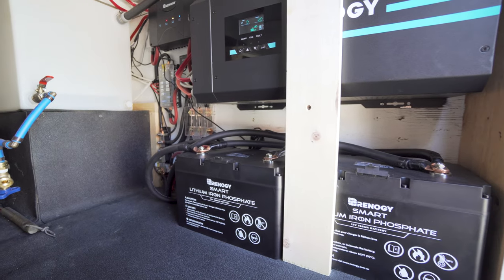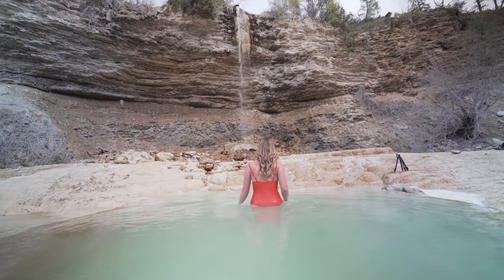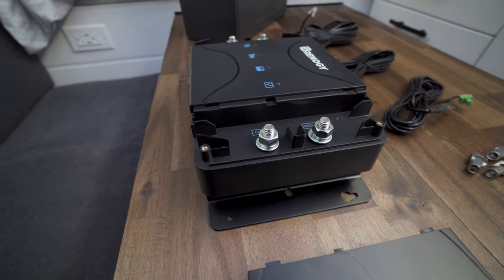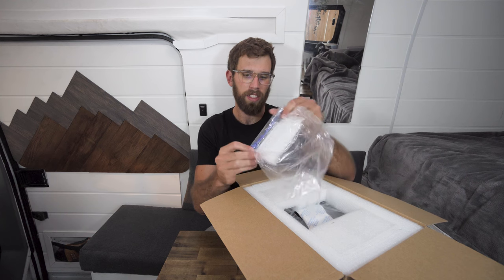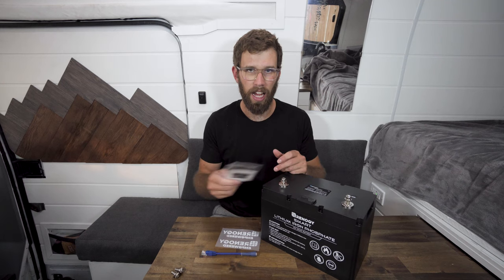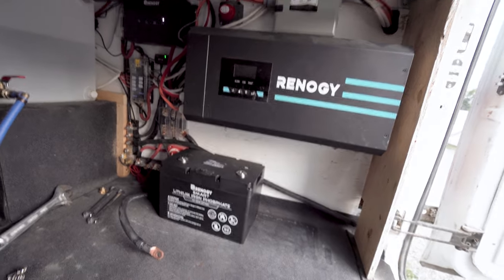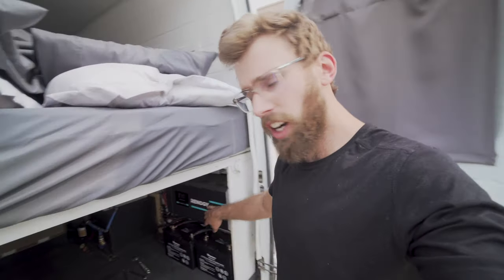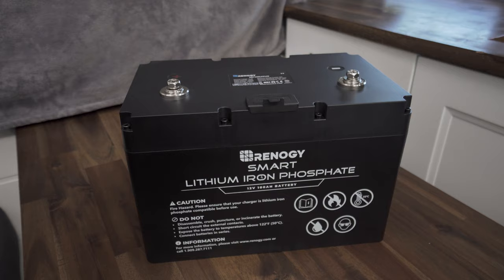Renogy Lithium Battery: Unboxing, Review and Install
Renogy Lithium Battery: Unboxing, Review and Install// A complete unboxing, review and install of the Renogy Smart Lithium Ion Phosphate Iron Battery. This lifepo4 100ah 12v battery is designed for all types of battery storage including off grid solar systems, RV’s, trailers, campervans, and boats. It’s super easy to install and monitor for diyer’s and beginners who are building their own solar system.

Amazon Links
3000w Renogy Inverter/Charger
50amp Renogy DC to DC Charger with MPPT SOlar Controller
15amp 120v Shore Power Inlet
120v Breaker
12v Breaker
12v Fuse Block
12v Fuse Kit